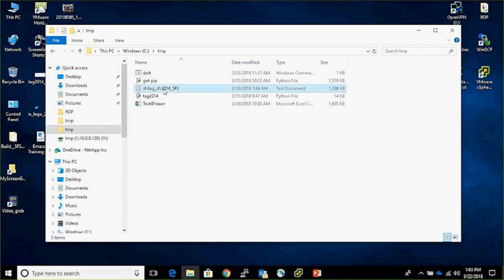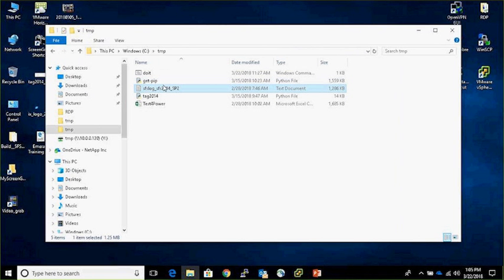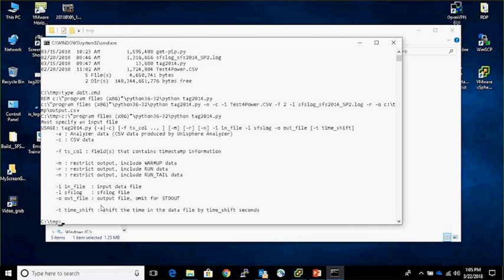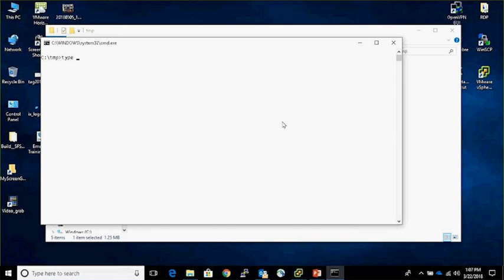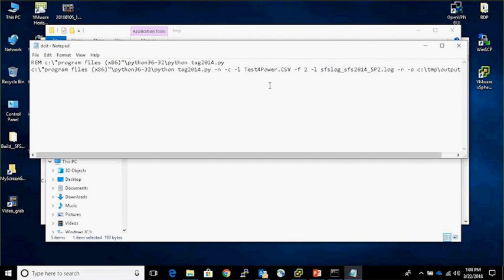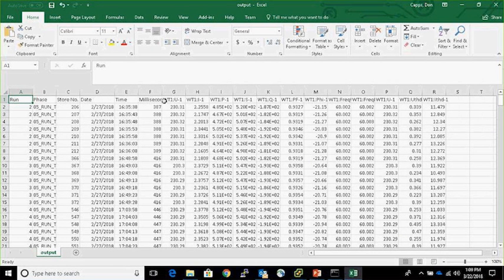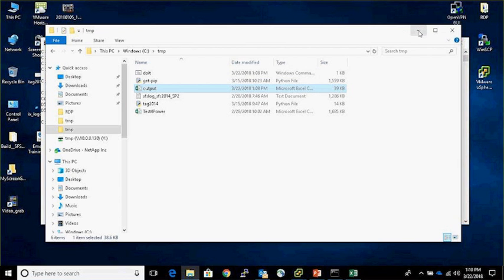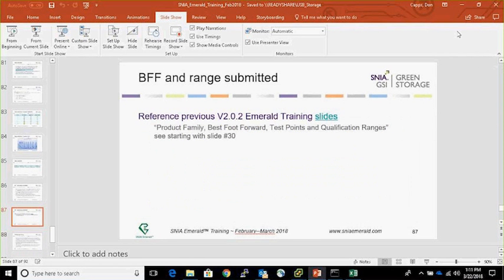Training February-March 2018: SPEC SFS2014 Within Emerald - Part 4